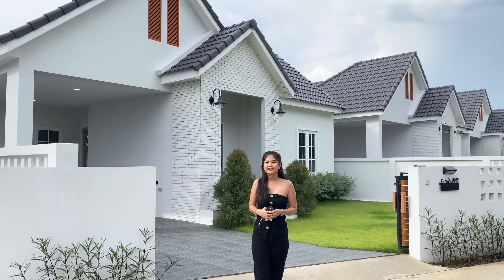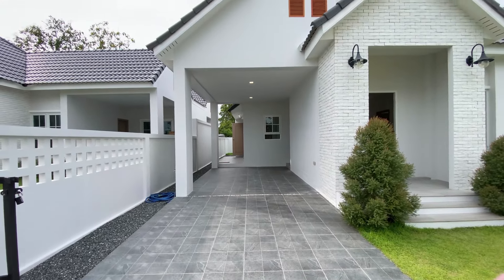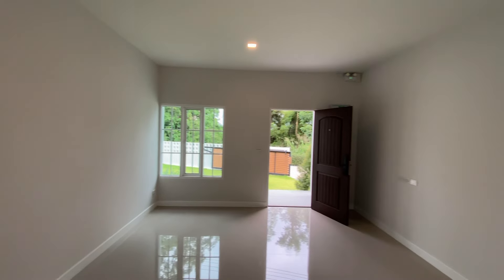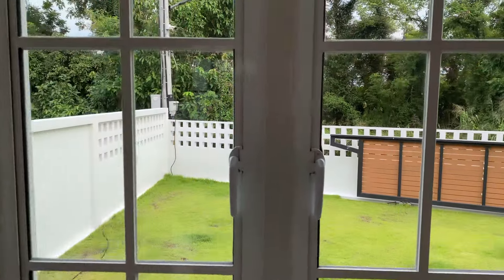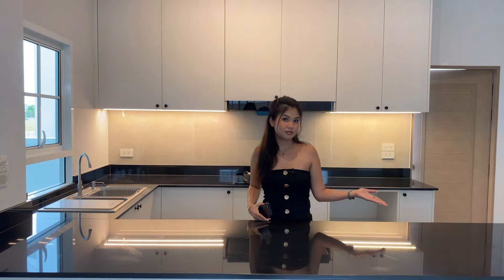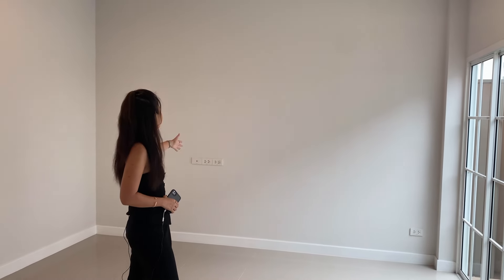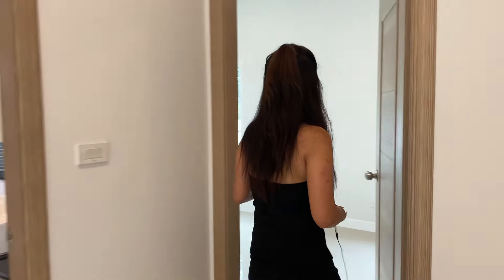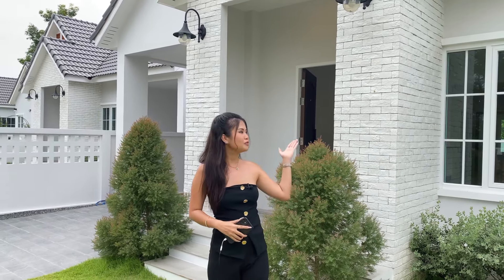3,290,000 THB ($90,000) Home for Sale in Chiang Mai, Thailand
► Welcome to another Home for Sale in Chiang Mai, Thailand!

► DETAILS:
Chiang Mai
1 Garden
1 Carport
1 Living room
1 Kitchen
3 Bedrooms
2 Bathrooms
280 sqm

► Camera Woman 📸: @p.rxssxthxrn.p (Instagram)

Rumble: @faranghomes
Threads:
LINE: @faranghomes